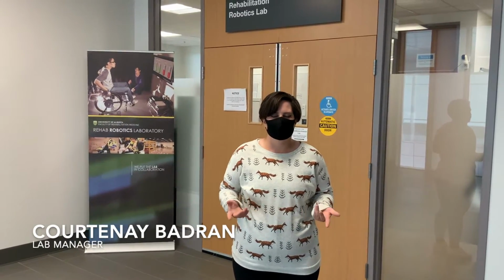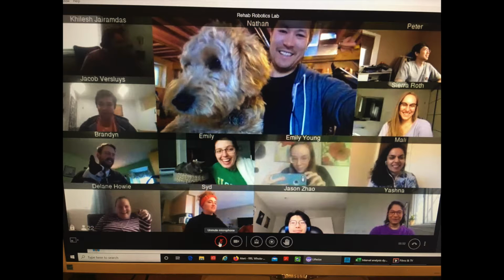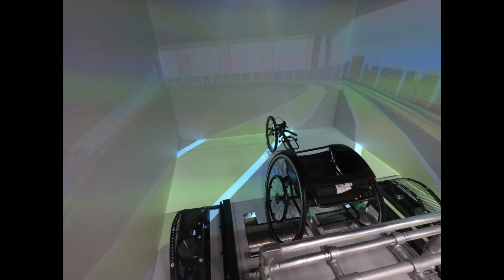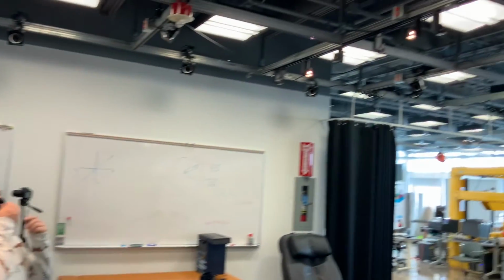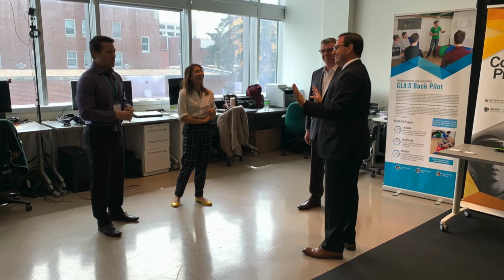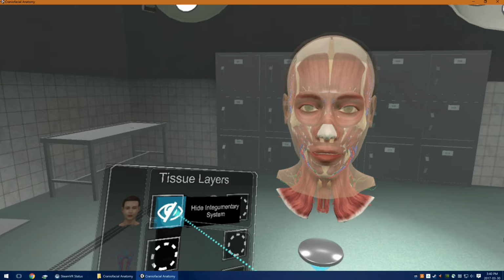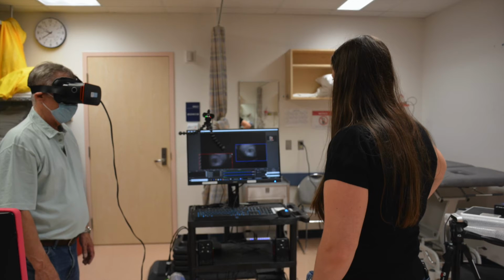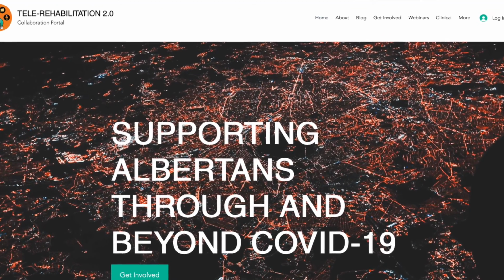RRL Lab Tour: COVID-19 Edition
Join us on a virtual tour and learn about the work we are doing in wheelchair biomechanics, virtual reality, and tele-rehabilitation.